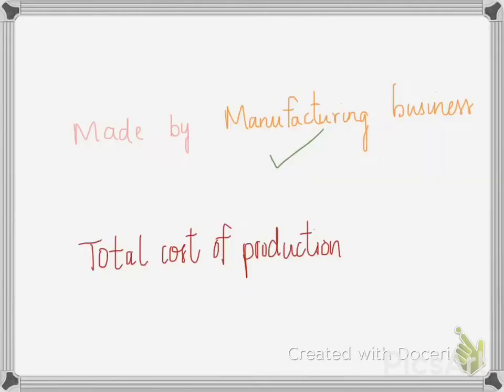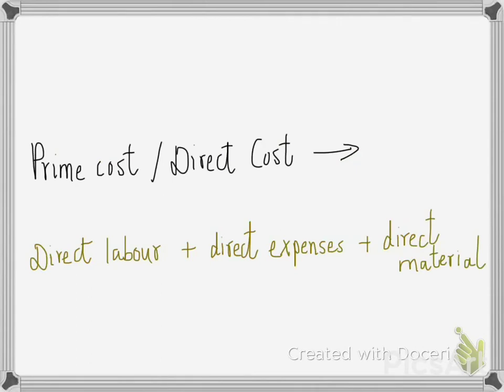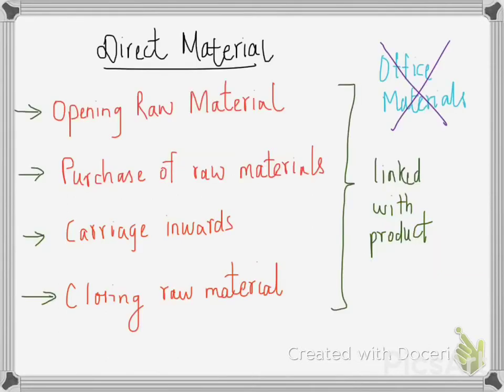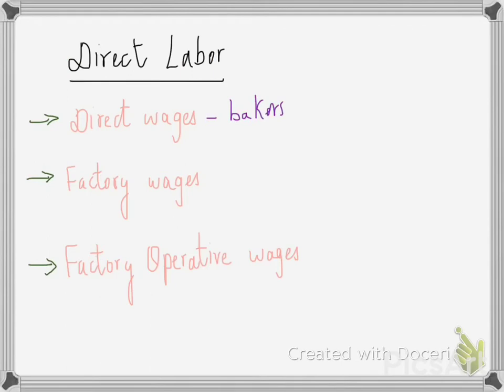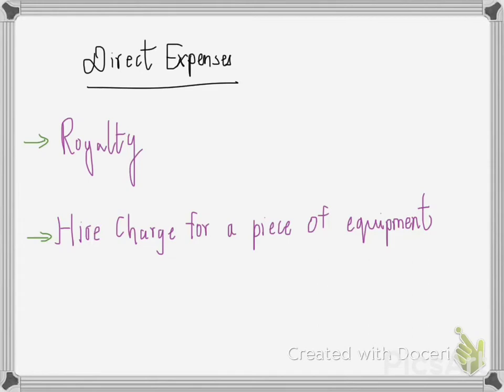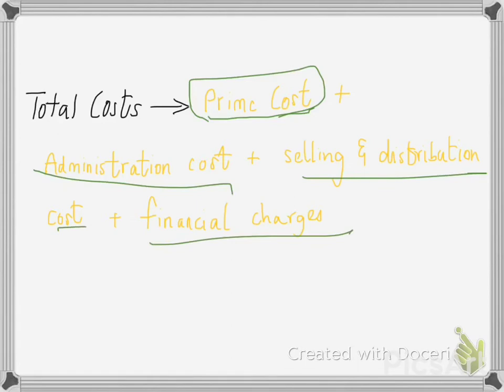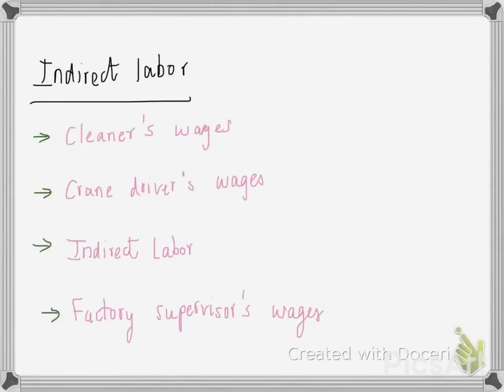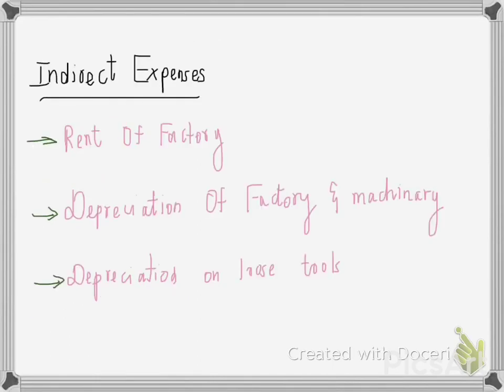IGCSE Accounting - Manufacturing accounts Part 1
for Mock Exams and Lessons.

GCSE business Book

GCSE business revision

Try Amazon Prime for 6 months